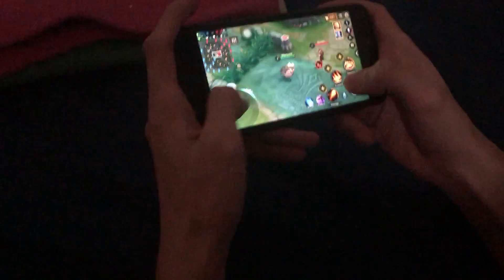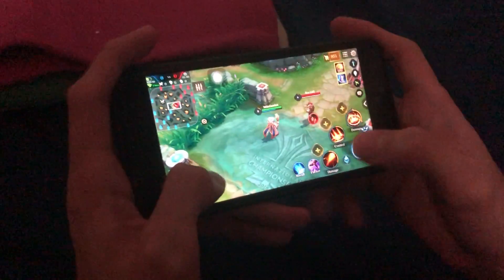Quick guide on Ignis combo with Gambit | AoV | Arena of Valor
SS tier hero in the hands of a master!!! Check us out on Facebook.